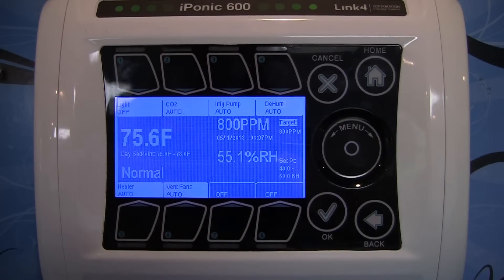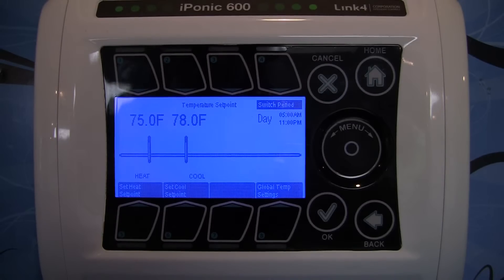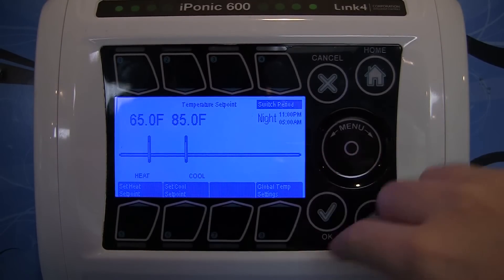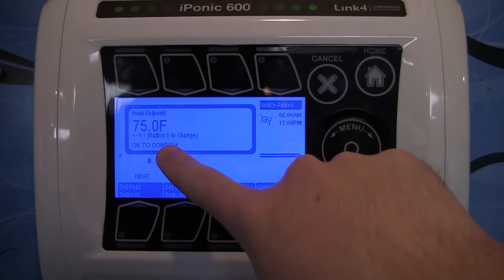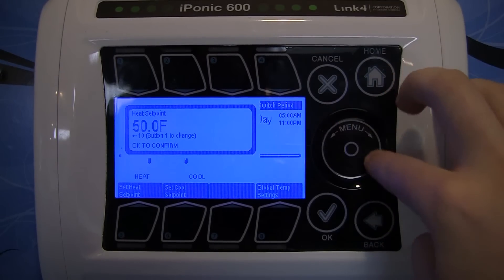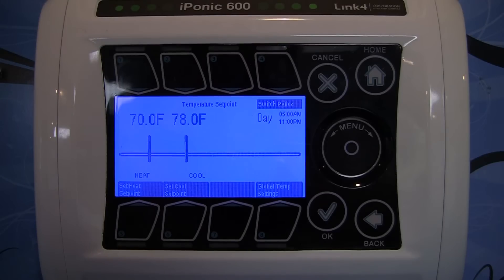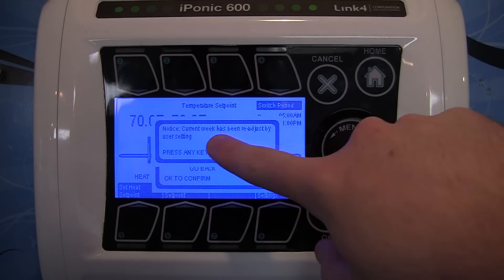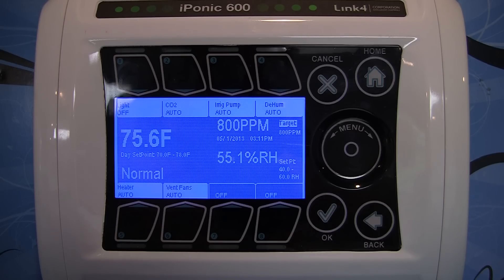Adjusting Cooling & Heating Setpoints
Now that you have an understanding of what setpoints are, let's learn how to customize them to better suit your specific growing environment with the iPonic 614.